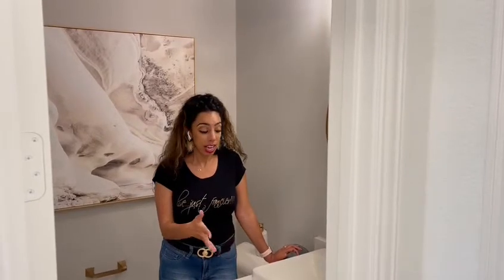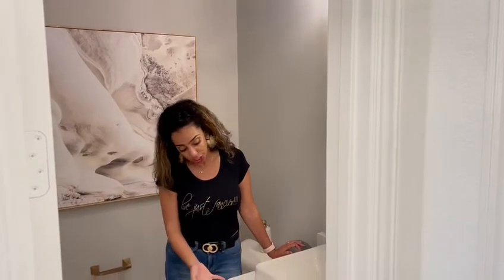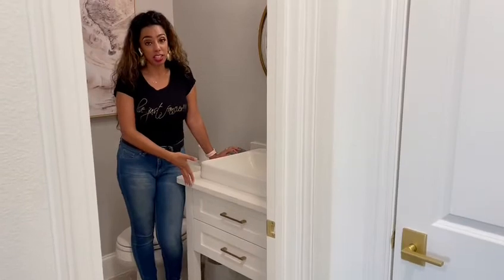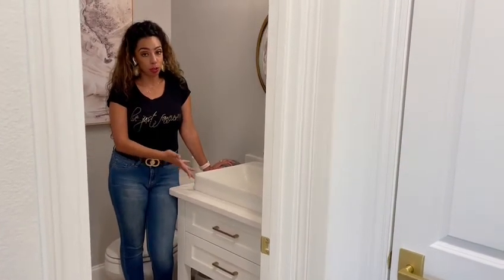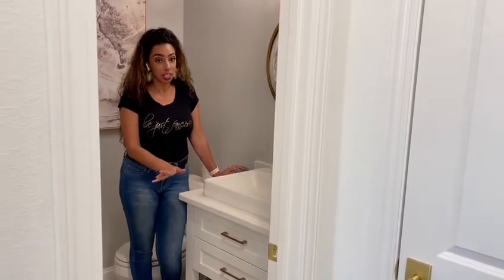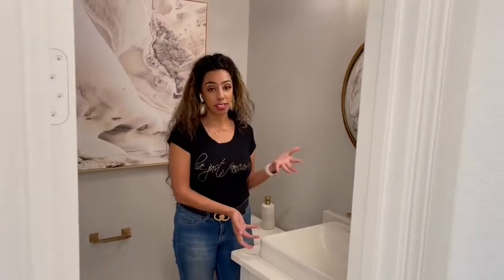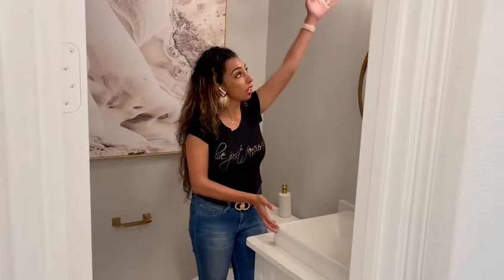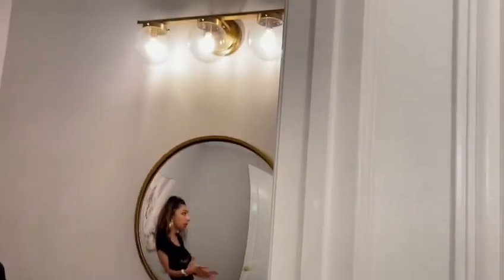Luxurious Powder Room Makeover Ideas | Fancy Fridays with Nancy Messiha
It's Fancy Fridays with me, Fancy Nancy!  Are you looking for simple ways to make your powder bath look luxurious? Changing out the vanities is a simple way.
Check out this page from All things Fancy...home decor, furniture, accents, gift ideas, fabulous must have finds and wardrobe must haves!

Nancy Messiha (Fancy Nancy)
Live Just Fancier! Luxe Living Realty/Ultima
Text, Call, Email...to live just fancier 🏡!

MY FAVORITES FROM AMAZON

 YOUTUBE Luxe Living Realty / Fancy Designs - YouTube

My name is Nancy Messiha, better known as Fancy Nancy. I love all things Fancy and making things fabulous is just part of what I do!! I am blessed to intertwine my love for design and helping people into my everyday reality. I am a real estate broker and interior decorator in Dallas, Texas. With 15 years’ experience in the industry, no two days are the same and I love that. The real estate industry is extremely fast-paced, everything is negotiable, you see just about everything, location is key, and you never know everything. The industry is forever changing and growing; therefore, I am always learning. My Fancy Friday videos will give you an insight into my everyday world in this crazy multiple offers, investor crazed Dallas market. Hopefully, you will gain knowledge and tips about the real estate industry, decor insights, and most importantly laugh just a little. We all love HGTV's design shows such as Property Brothers or Flip or Flop, I am here to tell you it's really not as easy as it looks.